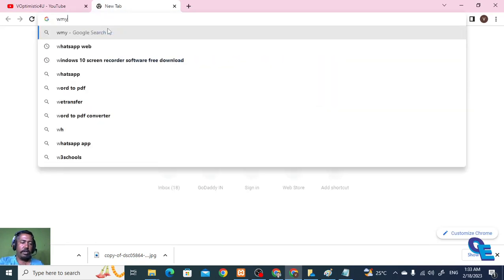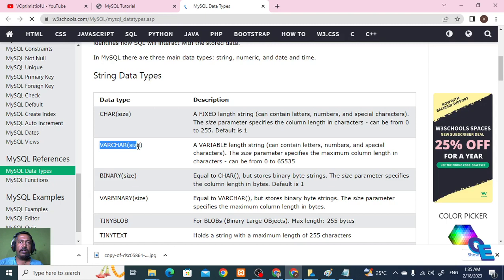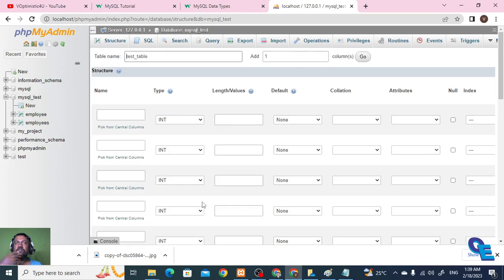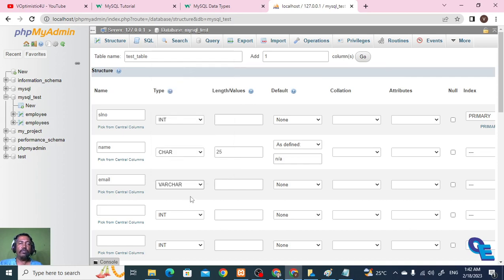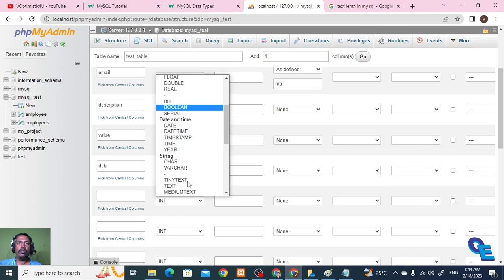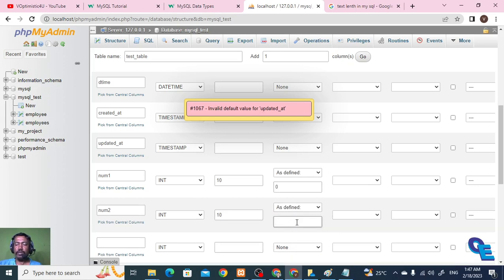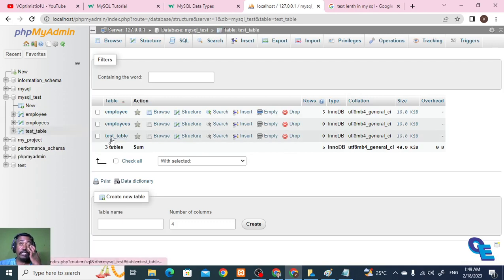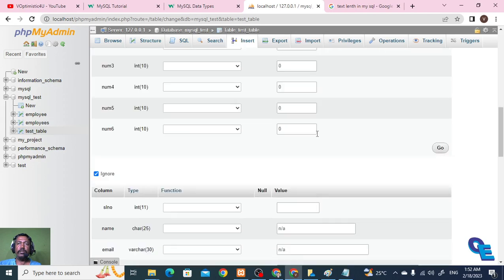MySQL Data Types Explained with Examples and Update Query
In this tutorial, you will learn about MySQL data types, their classifications, and examples of each type. We will explore the differences between numeric, string, date, and time data types, and also discuss the importance of choosing the correct data type for your MySQL database. Additionally, we will show you how to use update query to modify the data in your MySQL database.